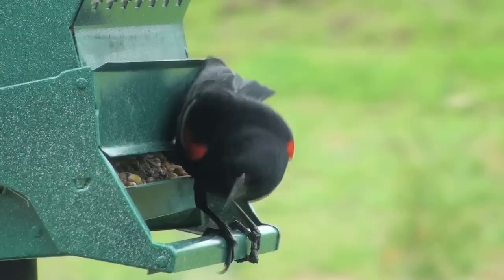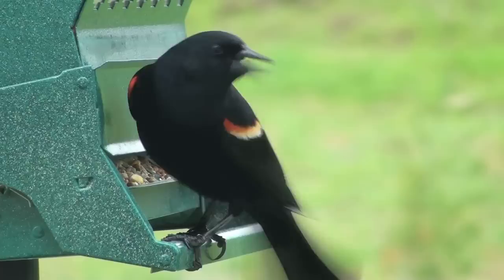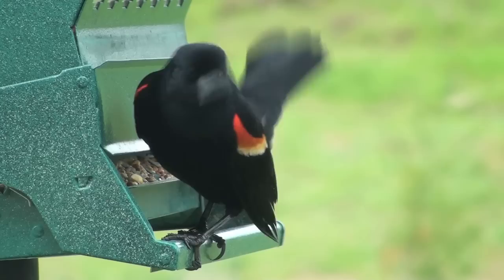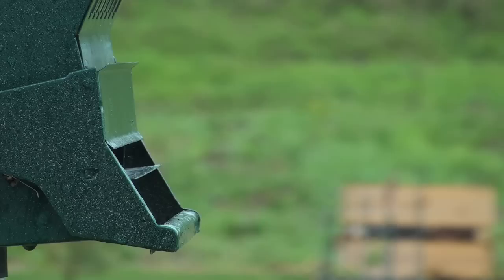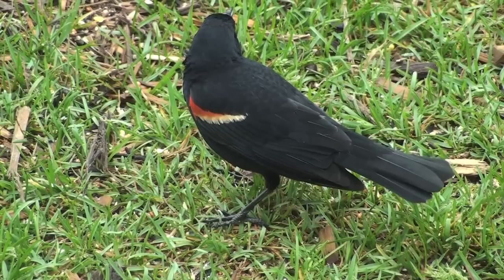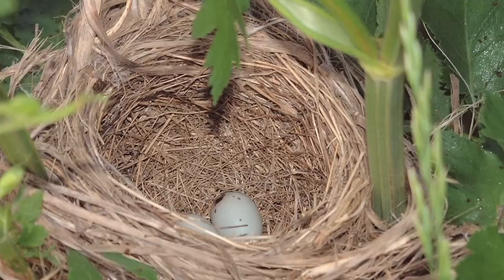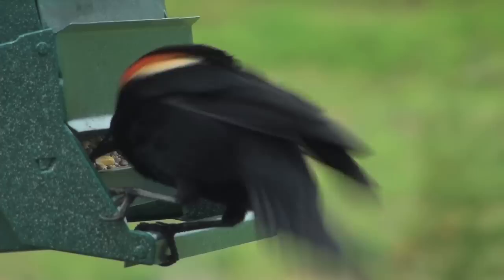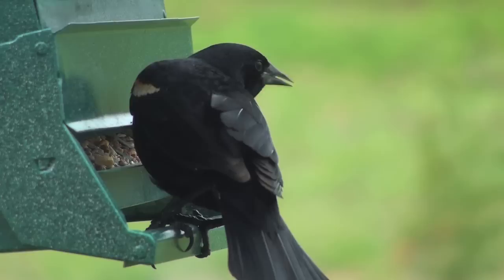Red-winged Blackbird - HD Mini-documentary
Transcript: "The Red-Winged Blackbird is found throughout most of North and Central America. Northern populations of the species are migratory.

Males and females look different.  The male is mostly black with a distinct red shoulder and yellow wingbar.  The female has a brown woodsy, speckled look.  These Blackbirds are polygynous.  A male will defend up to 10 females in its territory.

These birds prefer wetlands and open grassy areas.  Their nests can be found in the cattails, rushes, grasses and bushes.  Each clutch will consist of around three or four eggs.  The females incubate the eggs and the babies hatch within 11-12 days.

Their diet consists mainly of seeds and insects."